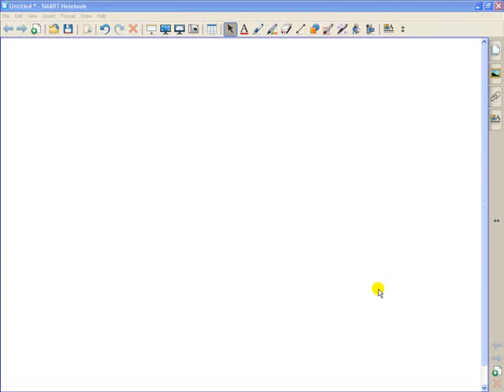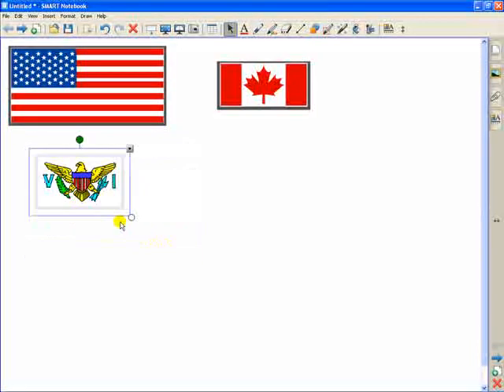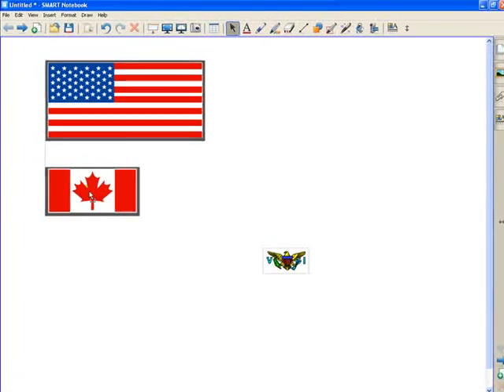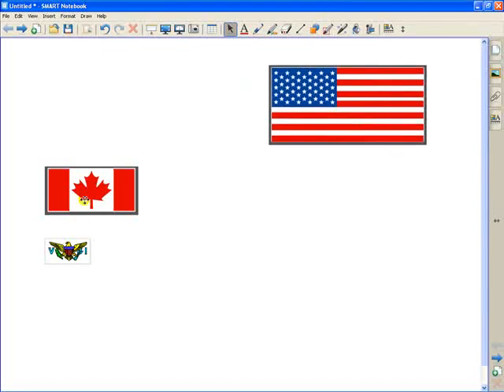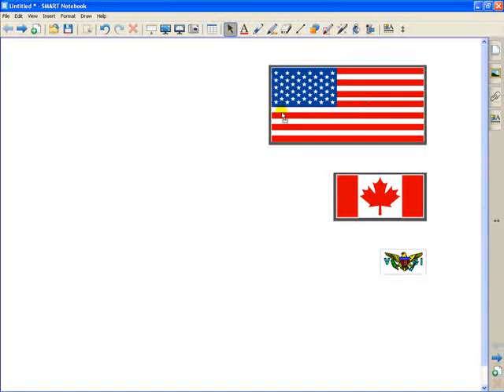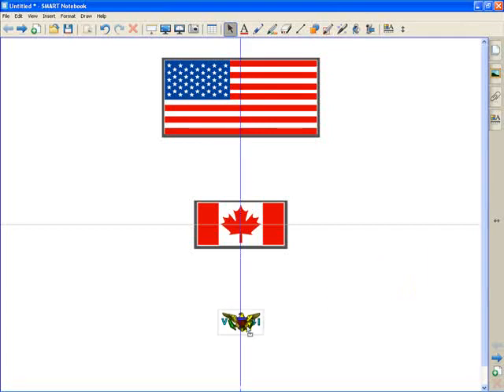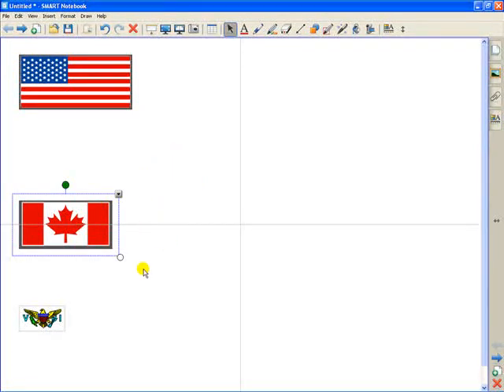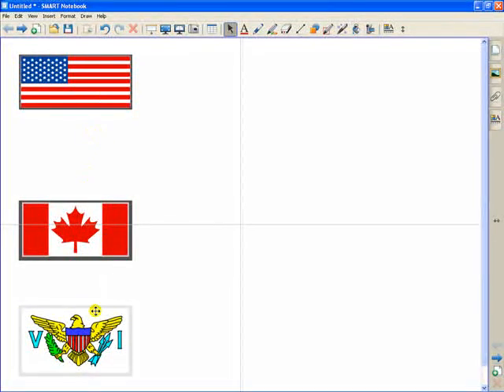Smart Notebook v10 Tutorial: Aligning Objects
Highlights the new alignment feature available in the Smart Notebook version 10 software used with the SMART Board (smartboard) interactive whiteboard.